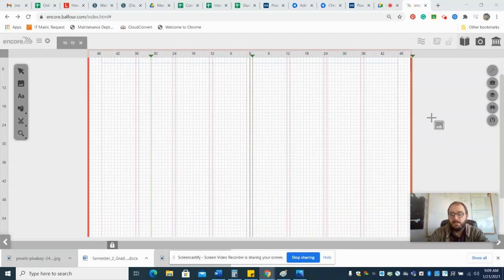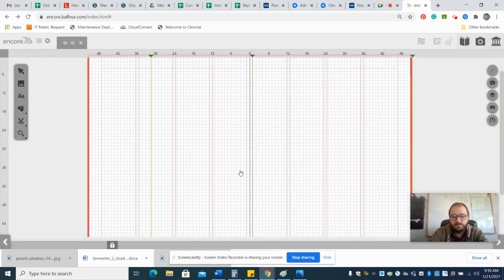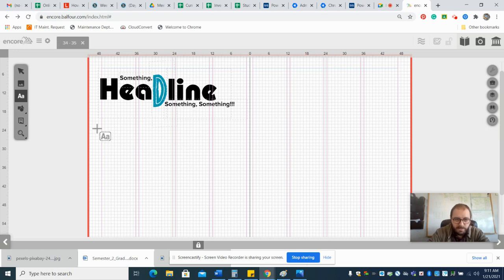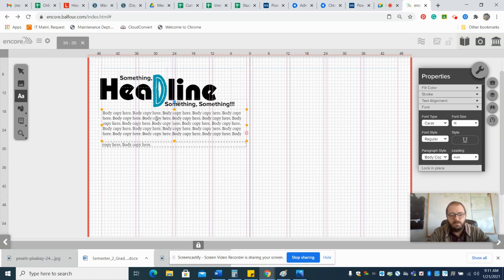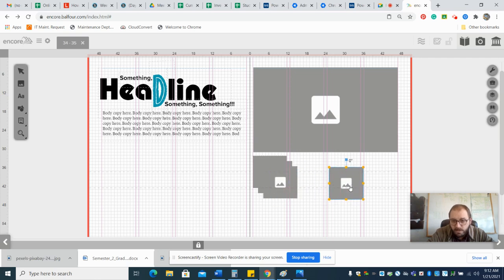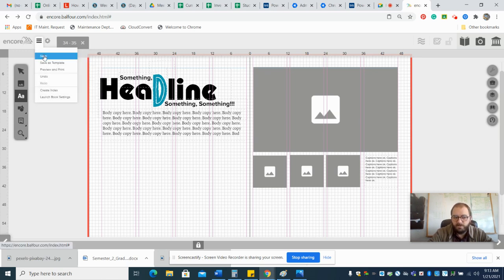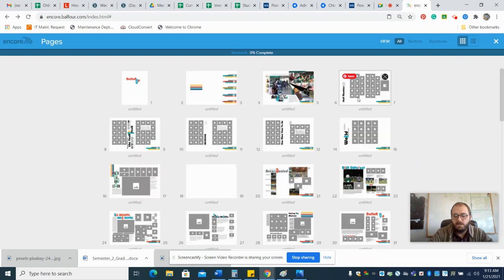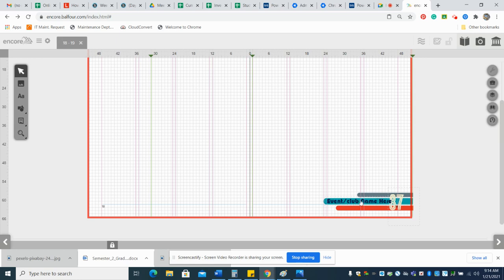SHS Encore Crash Course